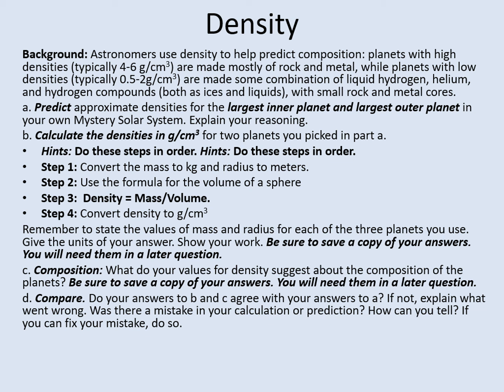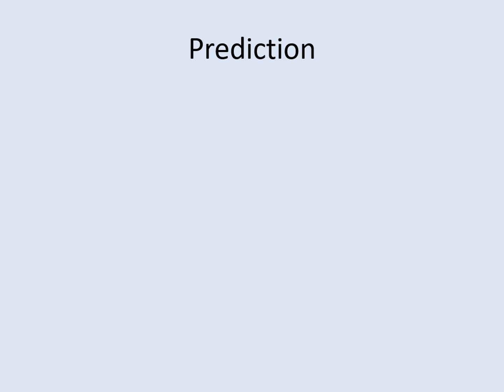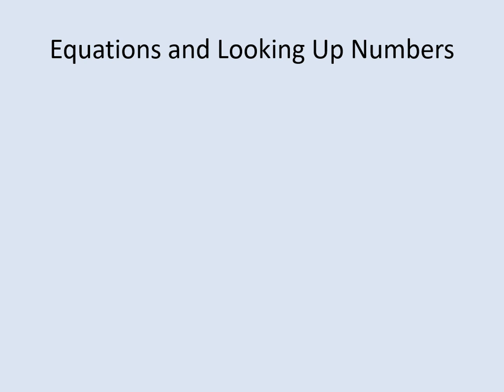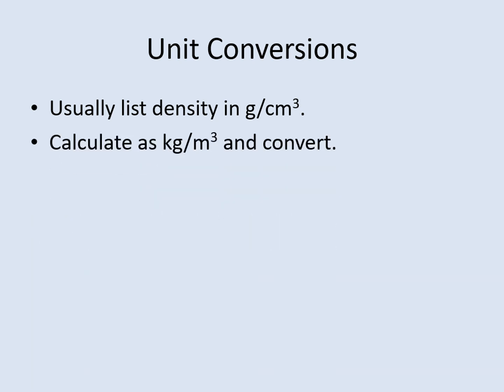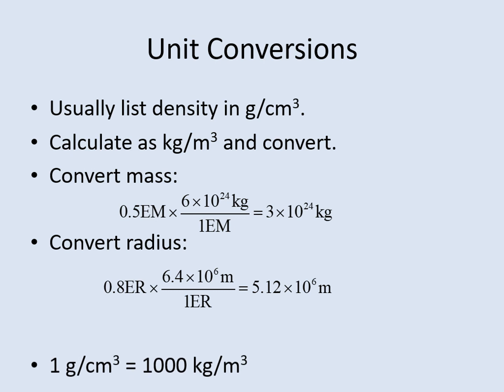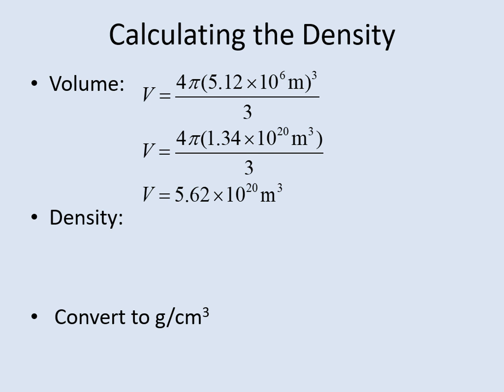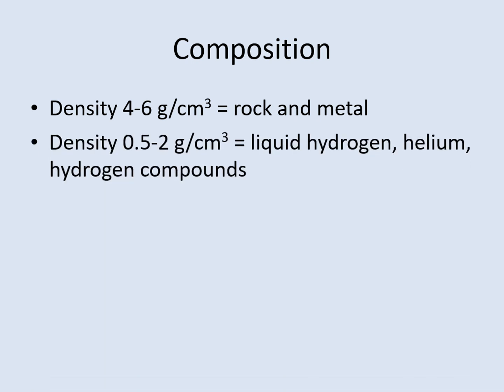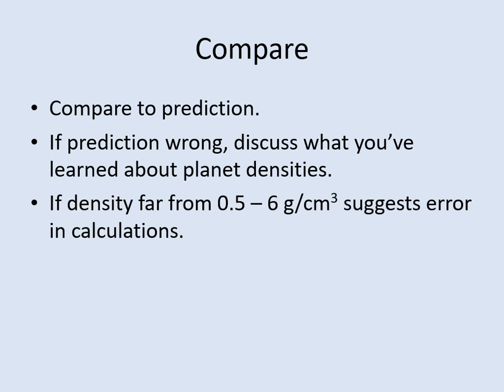MSS Density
This is the tutorial for the Mystery Solar System question on Density from our Planetary Astronomy classes.